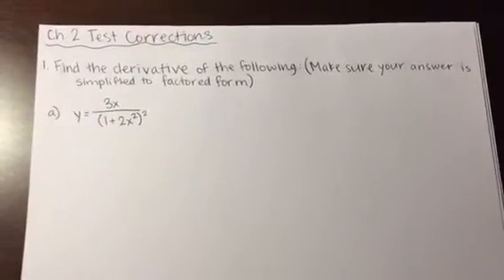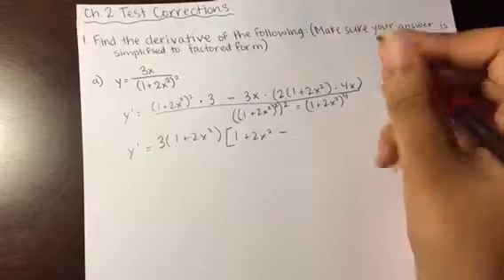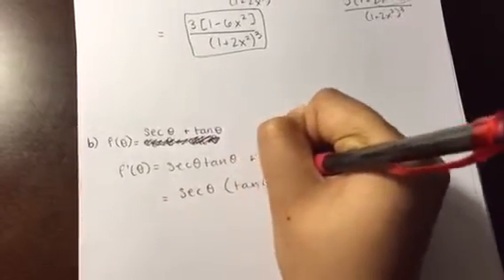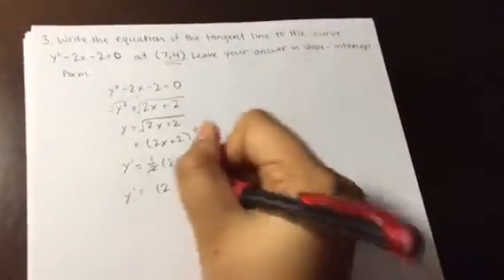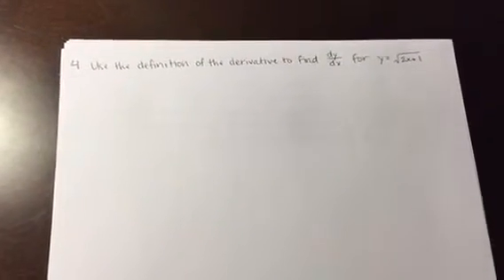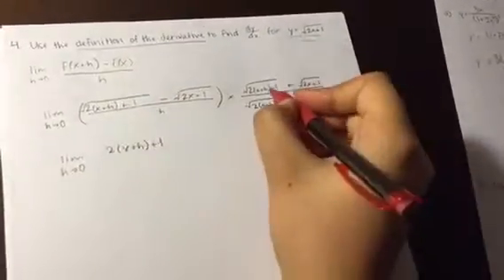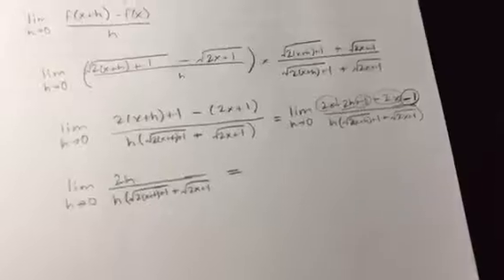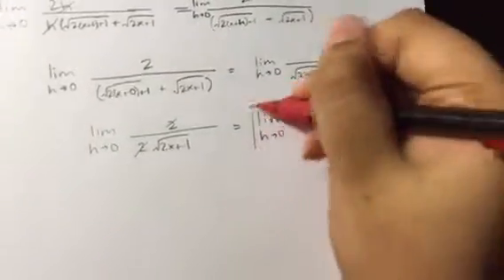Calculus AB - Ch. 2 Test Corrections pt.1